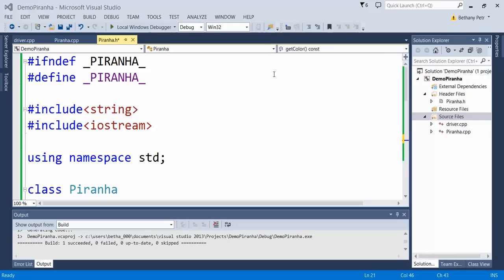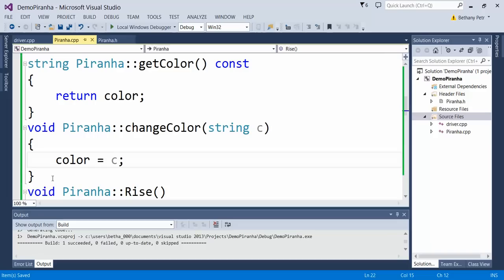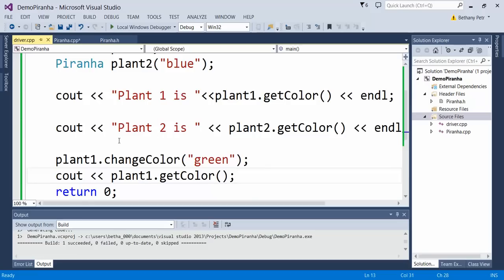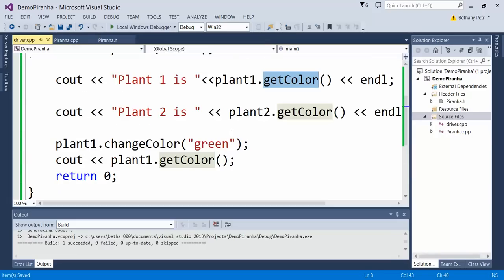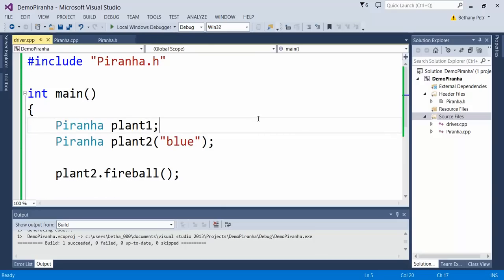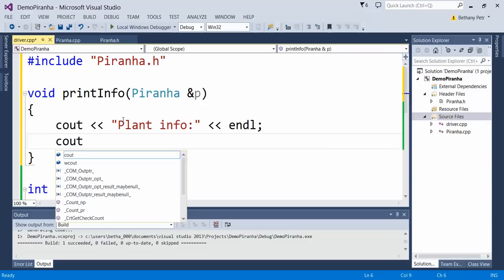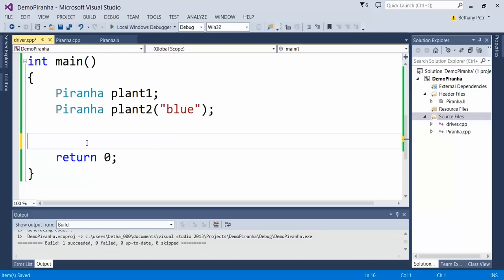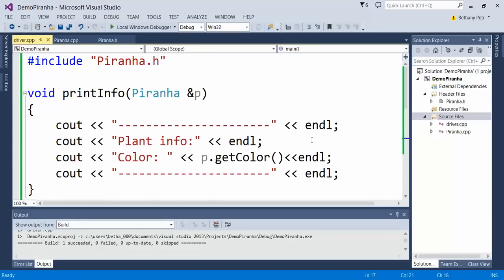Even More Class Basics in C++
Calling a method from another method in the same class. Passing an instantiated object to a function.